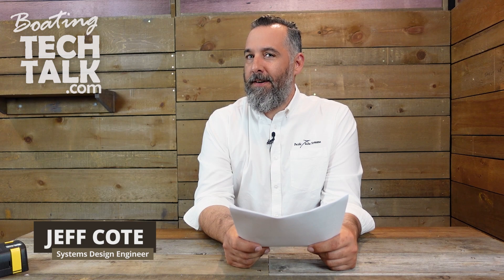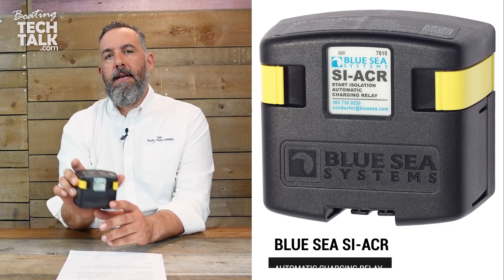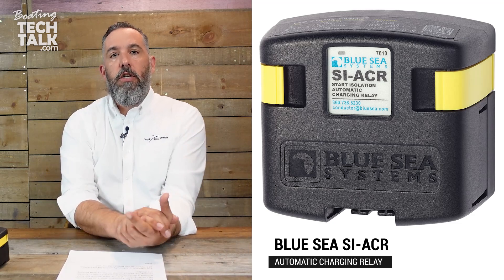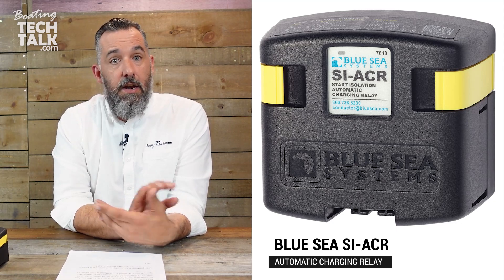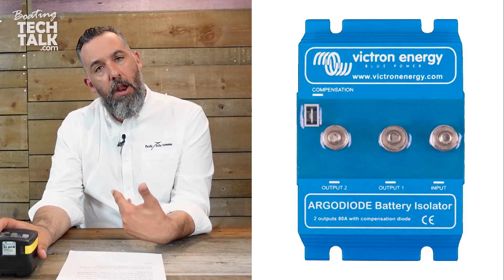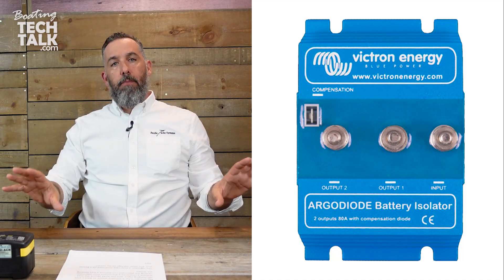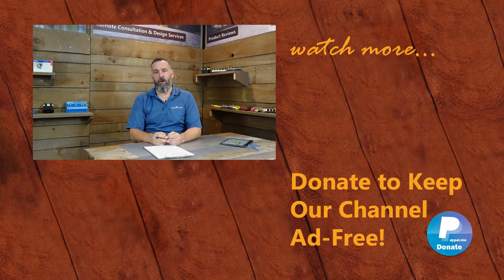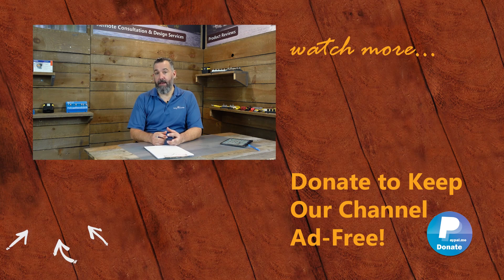Charging Lithium Batteries with My Boat's Alternator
Gary sent us a question about his lithium batteries.  He said, "Jeff, thanks for all you do for the marine industry. I particularly like your longer seminar videos.  I am installing 4 X 170Ah 12V LiFePO4 house batteries in parallel that are combined with a 4D AGM start battery via a BlueSea automatic charging relay.  Each battery has its own BMS.

My concern is for a scenario where all BMS’s shut off the charging input. Will the AGM absorb the load without a momentary disconnect from the alternator causing the alternator to run without a load blowing the diodes?  The regulator is externally controlled via a Balmar 614. Any other red flags on my install?"

Read our Tech Talk Article from Pacific Yachting Magazine, "Can You Have Too Many Charging Sources for Your Batteries?",

Check out the PYS website for more information on external regulators,